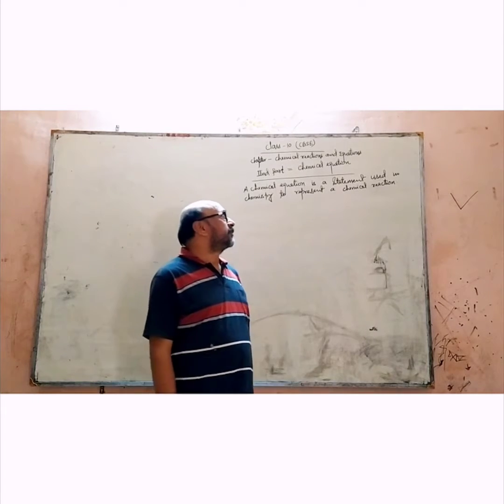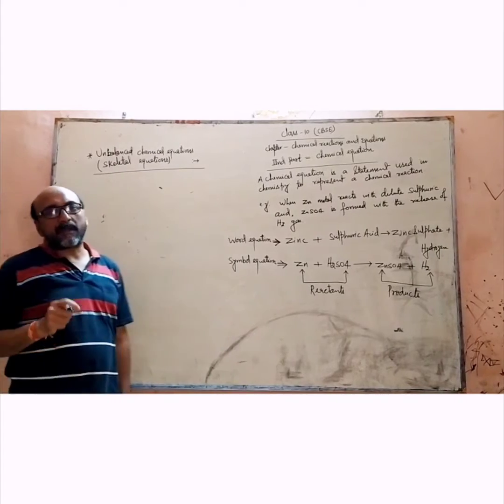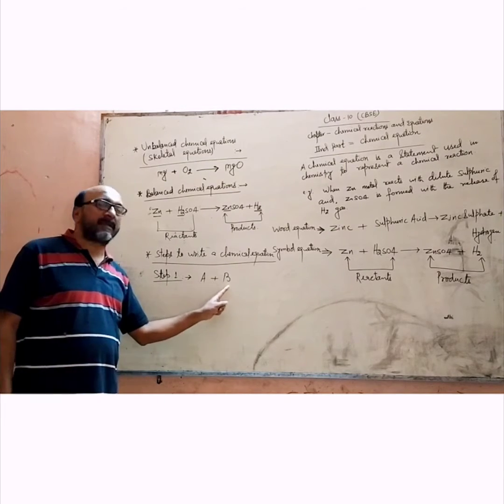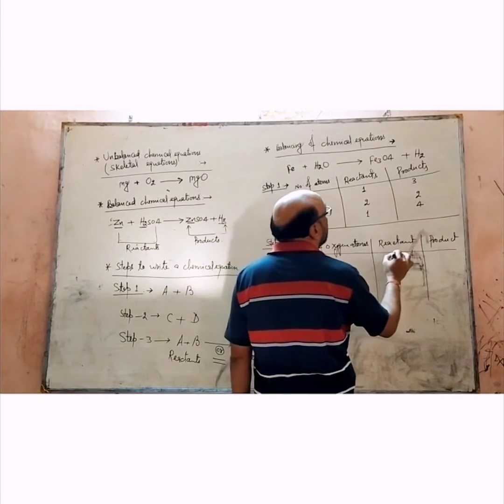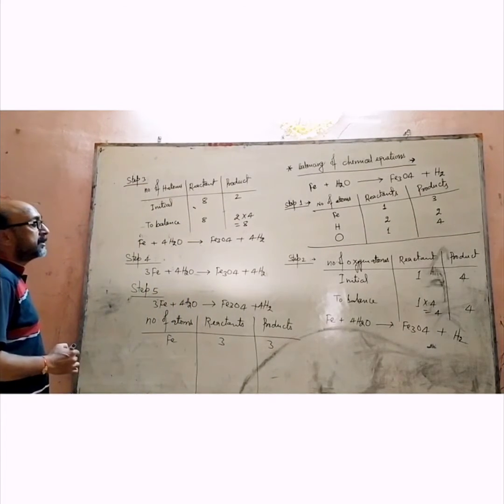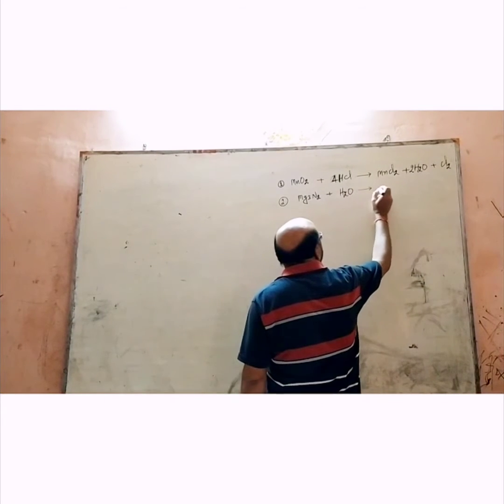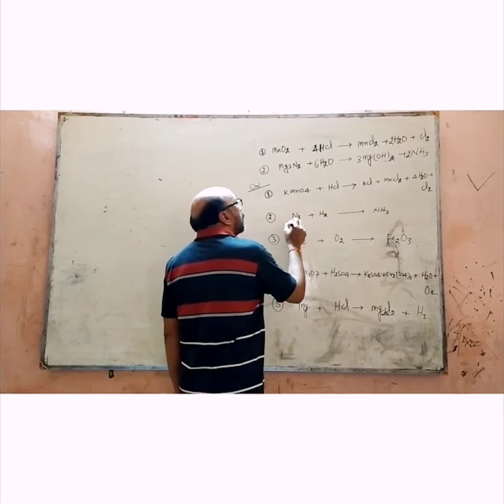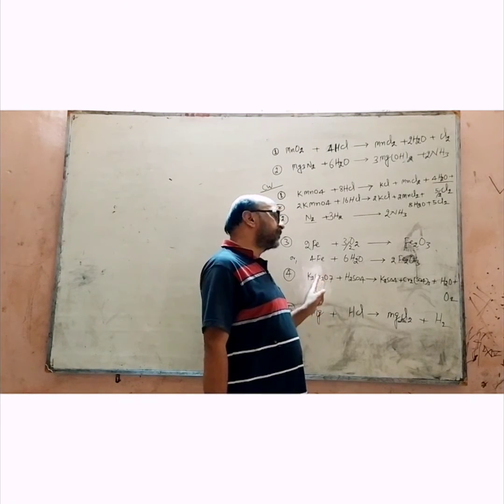Chemical reactions and equations - part 2 (chemical equations)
This is the link for first video which is on introduction about chemical reactions and equations...